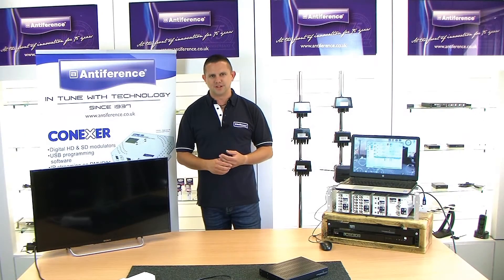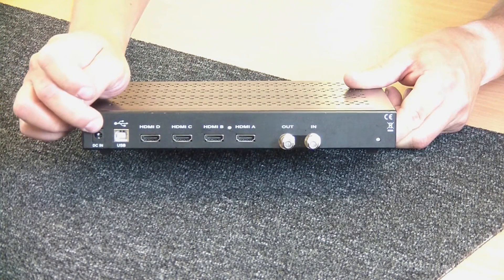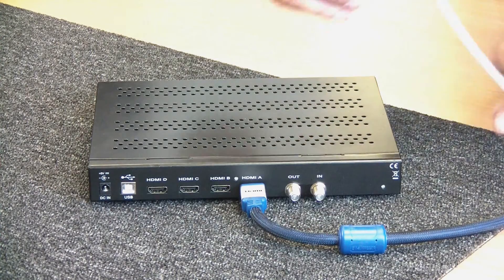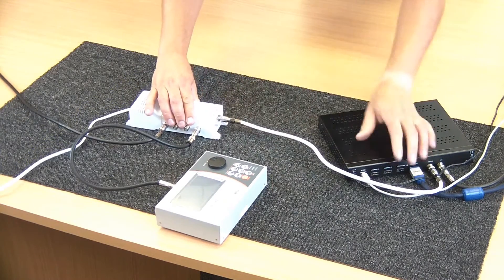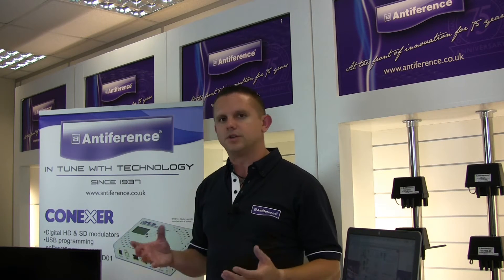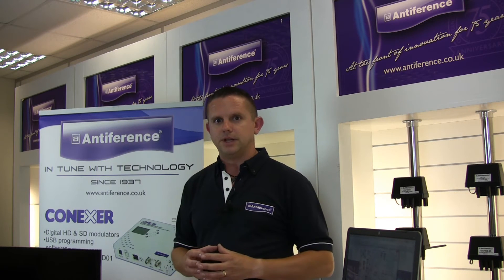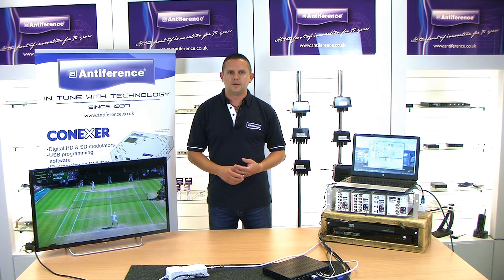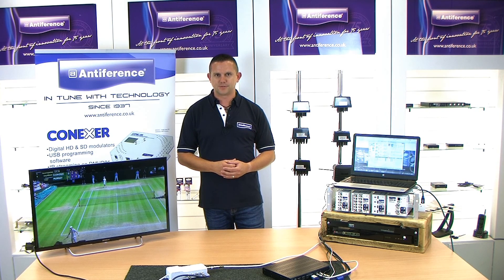DMHD04 Introduction & Set Up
Introducing the Antiference Conexer DMHD04 Quad HD DVB-T Modulator and how to set it up